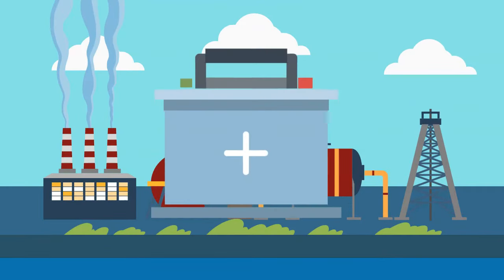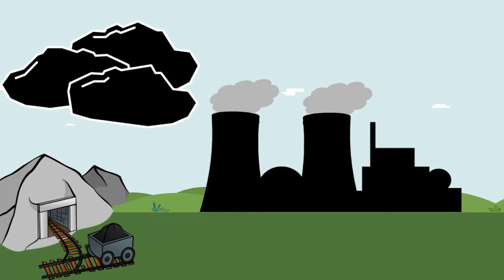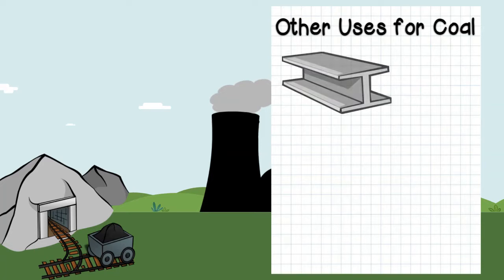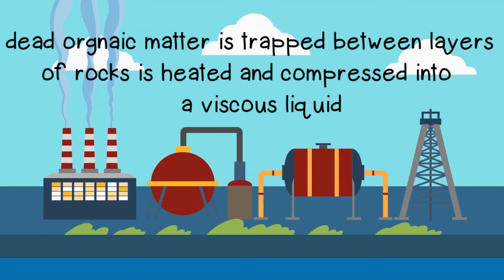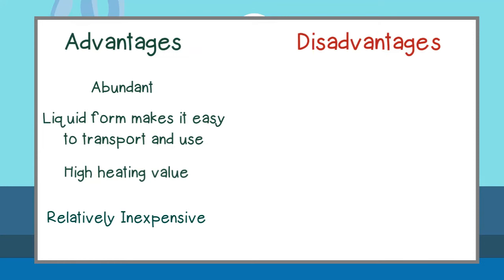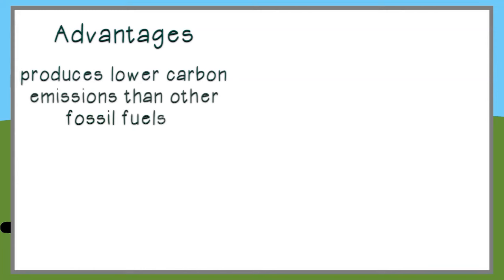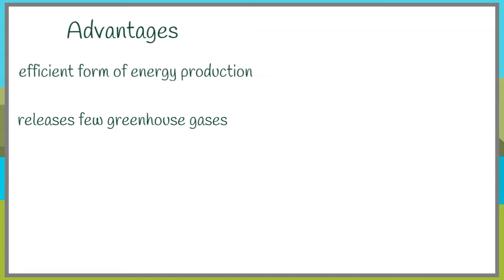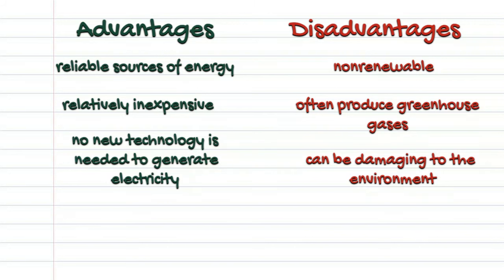Nonrenewable Energy Sources